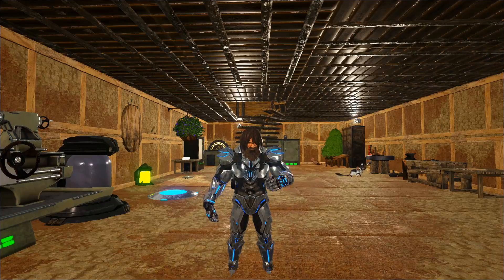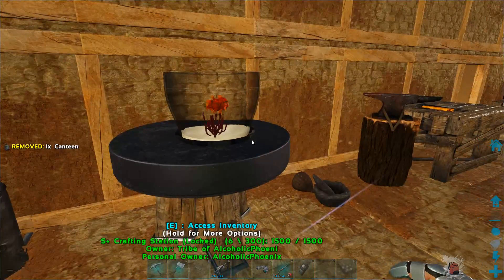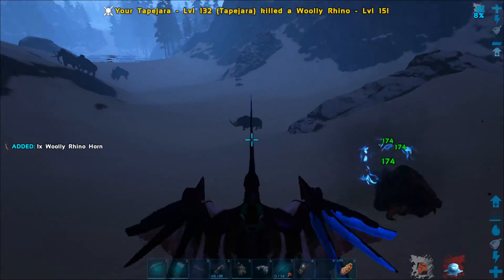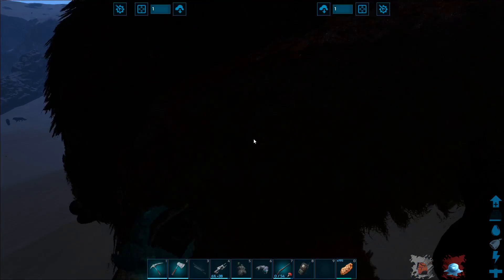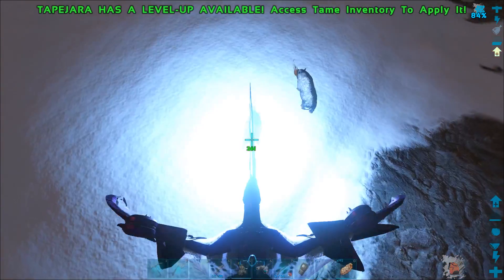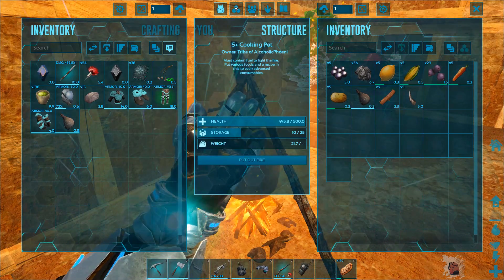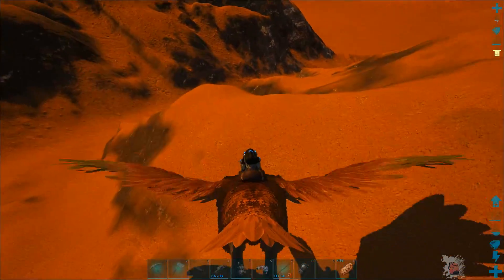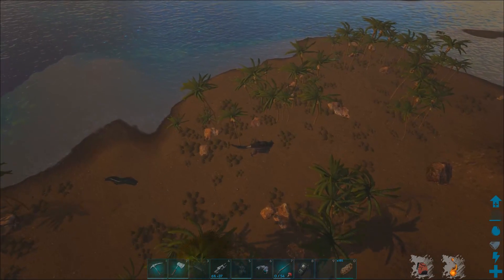Let's Play ARK: Survival Evolved (Single Player Ragnarok)Ep.61-Arthropluera Taming,Beyond The Wall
▼Links♥

Let's Play ARK: Survival Evolved (Single Player Ragnarok)Ep.61-Arthropluera Taming,Beyond The Wall Check It Out!

Ragnarok includes:

A 144 sq kilometer map designed to be explored by land/sea/air with most places accessible by foot.
A host of harvest-able resources readily available for players to pick up, including sticks and carrots.
Building caves designed to be built in, big and small
New unique takes on former ARK creatures, as well a special creature unique to Ragnarok
Build tree platforms on unique trees/rocks in biomes other than the redwoods!
Expansive biomes that were built to reward those who explore them
Realistic Transitions that blend the terrain more naturally
Challenging dungeons in that require forethought and preparation
An active Volcano that while erupting yields a high amount of resources in the form of lava crystal
Beautiful vistas and base locations as far as the eye can see
Hot springs that while dormant yield a relaxing buff, but while active can cause a quick death!
Ruins to not only explore but that can also be incorporated into base builds
A vast ocean with its own ecosystem
A future desert to find and tame SE creatures
Upcoming unique explorer notes that hold the key to Ragnarok's secrets

About The Game:

Tame,Train,Breed & Ride Dinosaurs

ragnarok,ark survival evolved,single player,let's play ark,